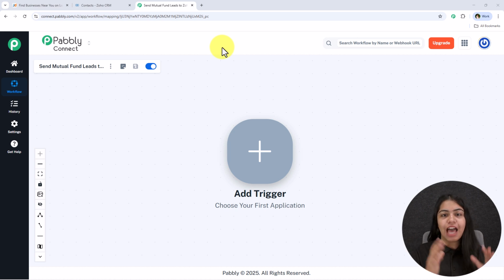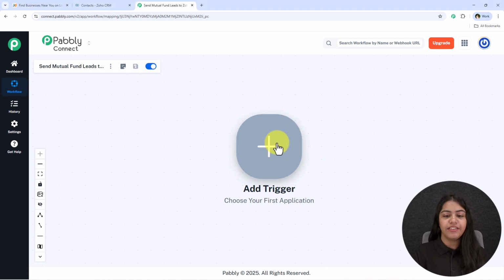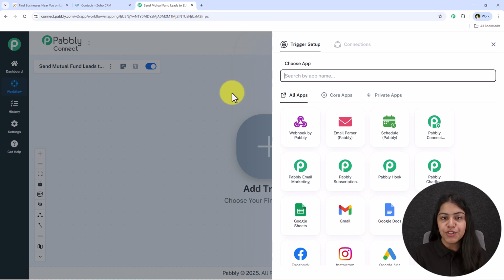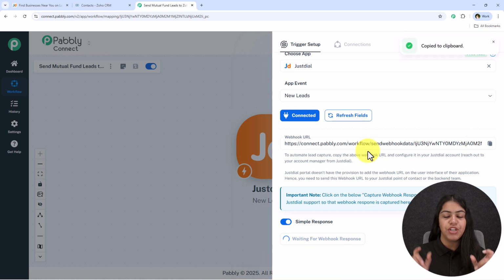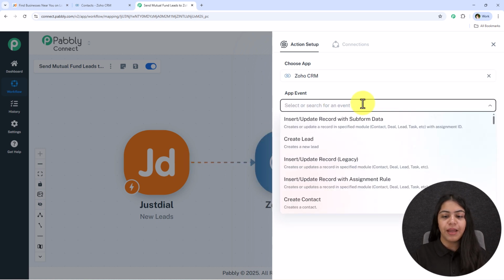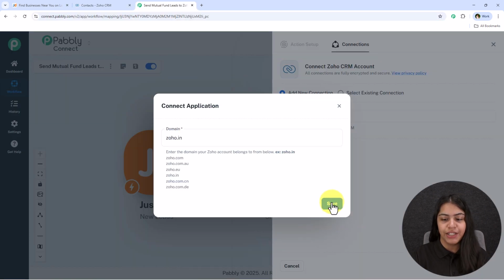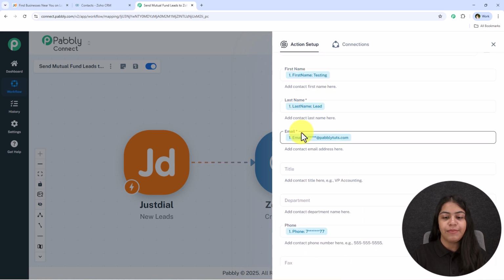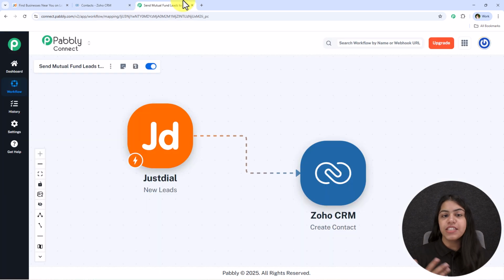How to Send Mutual Fund Leads to Zoho CRM Automatically ✅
In this video, you'll learn how to automatically send mutual fund leads to Zoho CRM with ease. We’ll guide you through the process of collecting leads and utilizing Zoho CRM to manage your client information effectively. Pabbly Connect streamlines this workflow by automating the lead transfer, eliminating the need for manual data entry. This setup not only saves you time but also enhances your lead management efficiency, allowing you to focus on closing deals.

Use Case:-

Manage your investor data effortlessly! 💼📊 With this automation, every new mutual fund lead you receive — from your website, ads, or forms — is instantly added to Zoho CRM. No manual data entry, just smooth, real-time lead management! ⚡

Benefits of Pabbly Connect:

1. Automation: Save time, money, and resources by automating tasks.

2. Integration: Connect various web services to create efficient workflows.

3. Security: Enjoy industry-standard security for your data.

4. Scalability: Easily add new applications and services to your workflow.

5. Cost-effective: Choose from plans suitable for different business sizes, with no charges for internal tasks.